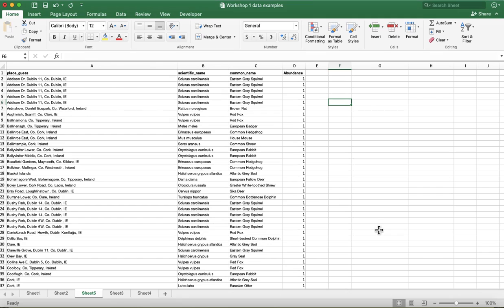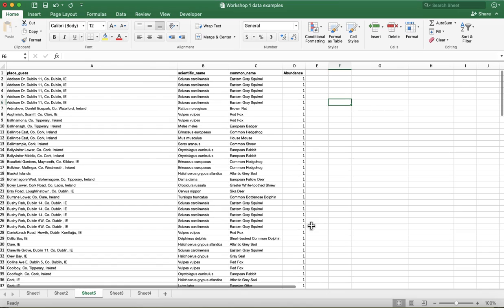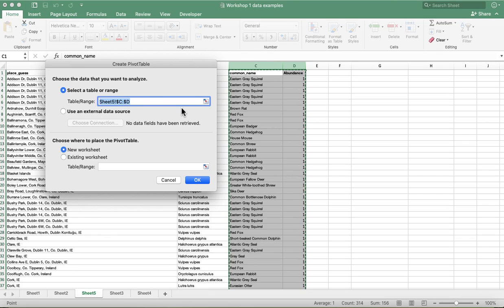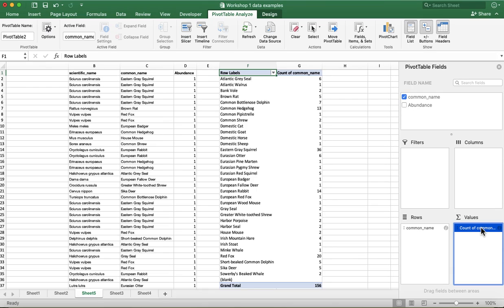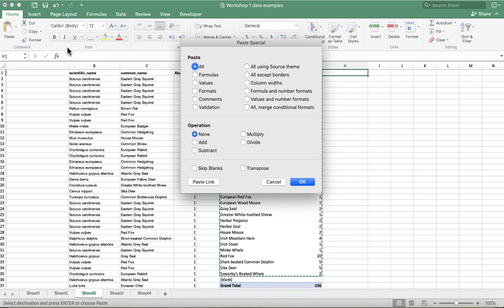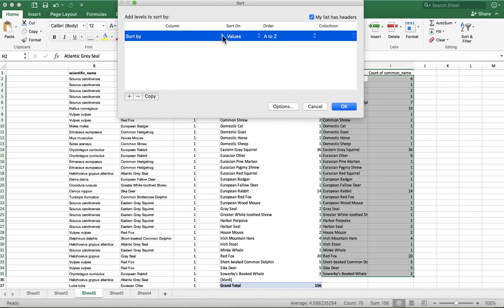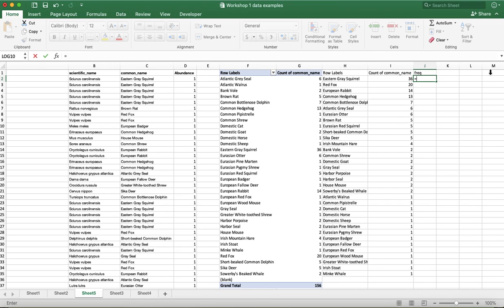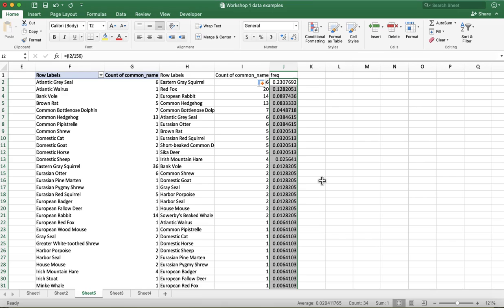Summarizing data using a pivot table in MS Excel.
Here I've downloaded from iNaturalist all mammal species reported for the Republic of Ireland. There are 156 rows of records, but I want to summarize them in a table that lets me sort the data by the frequency with which each species was reported. The pivot table feature in Microsoft Excel offers and easy way to do just that.